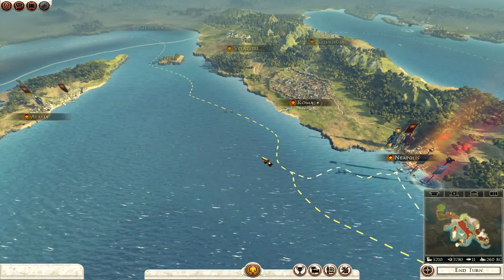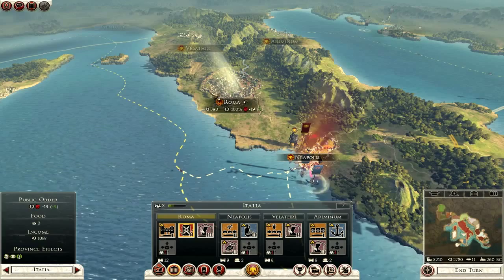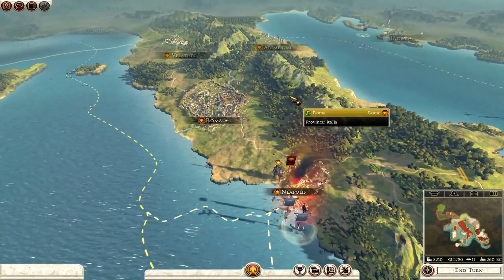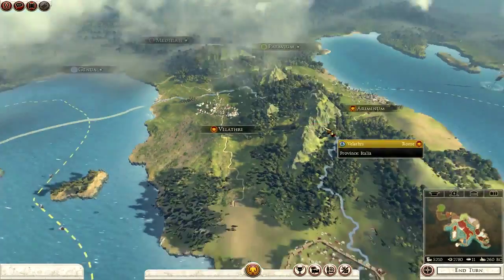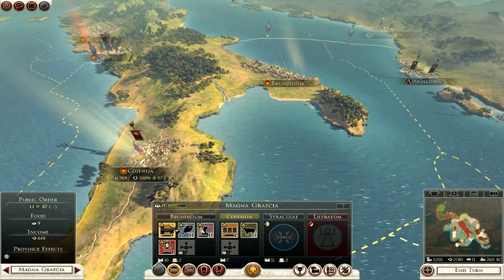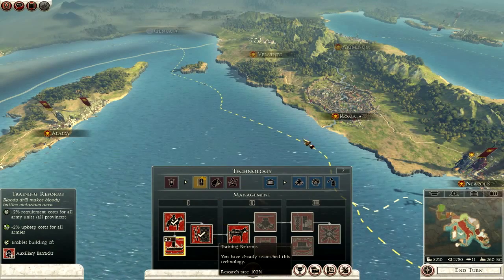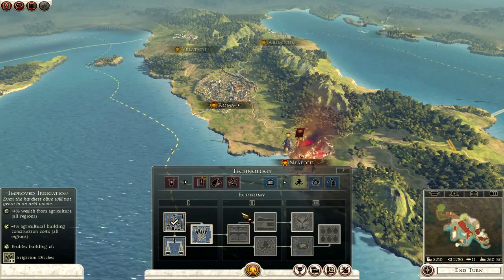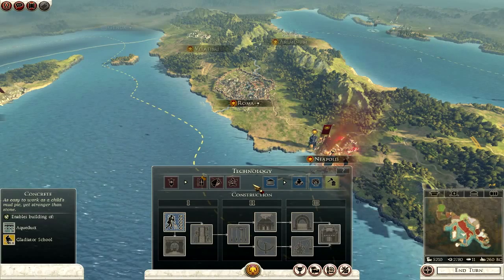Total War: Rome II Roman Settlement & Technology Info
In this video, CrapHunter goes over the more detailed parts of the campaign part of Rome II like the Settlement & Technology panels.